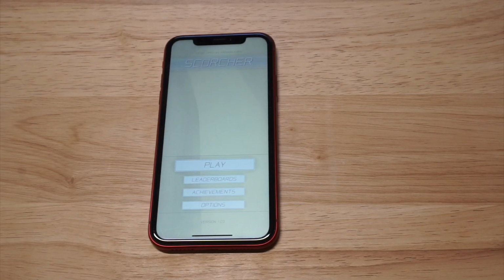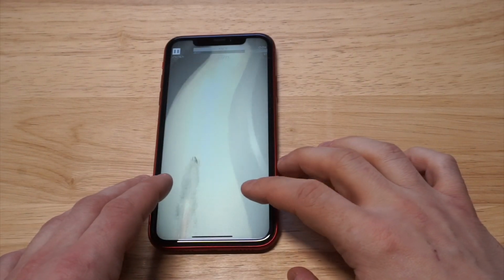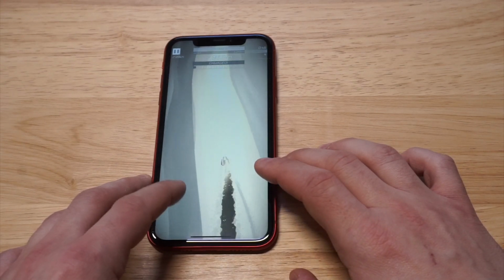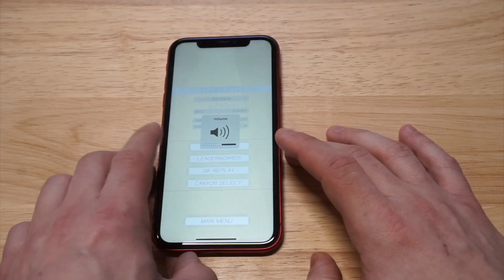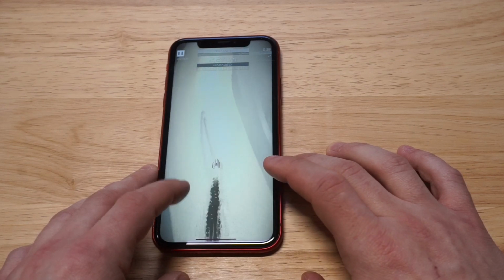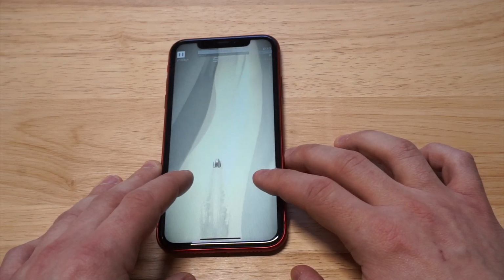Scorcher App Review - Fliptroniks.com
Scorcher is an awesome high score based game worth a download.